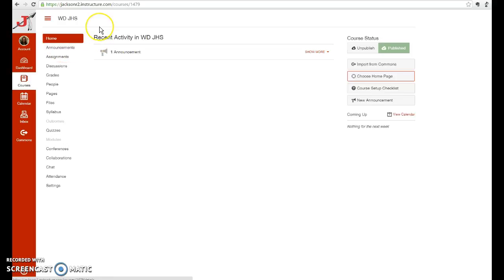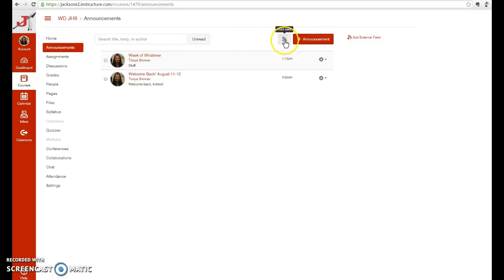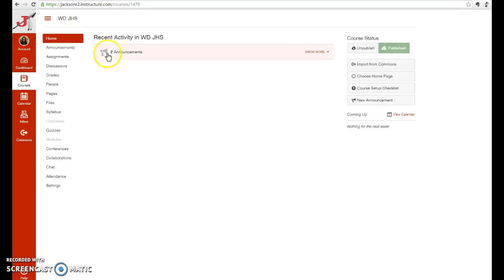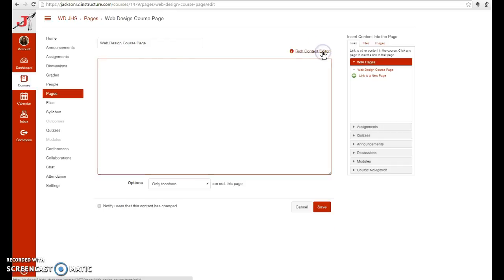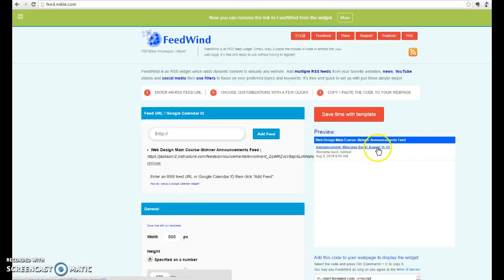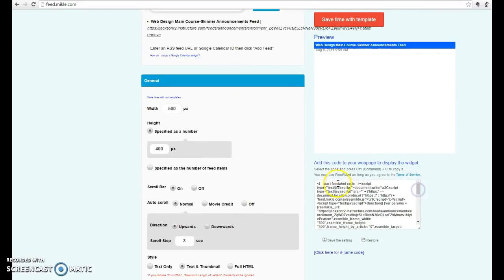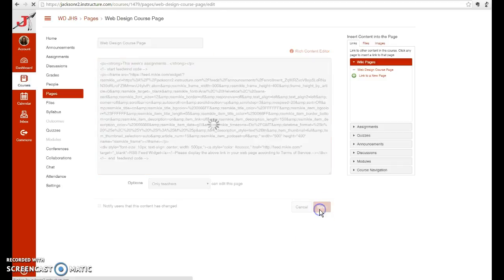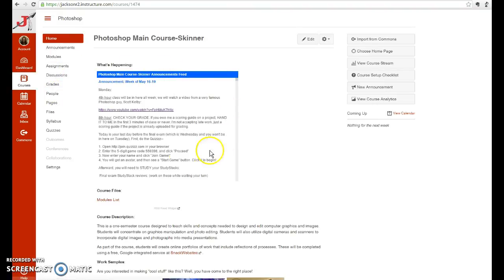Canvas Feed Widget